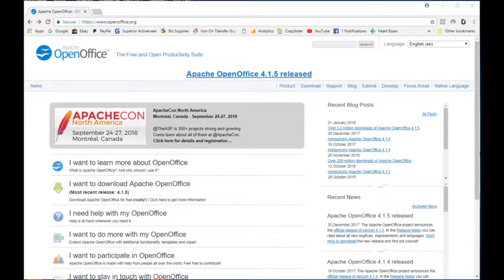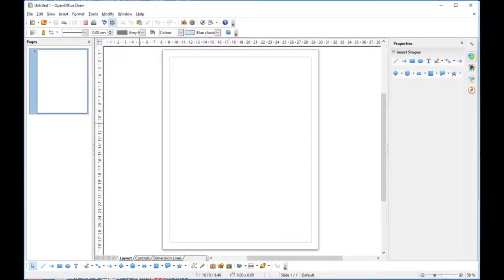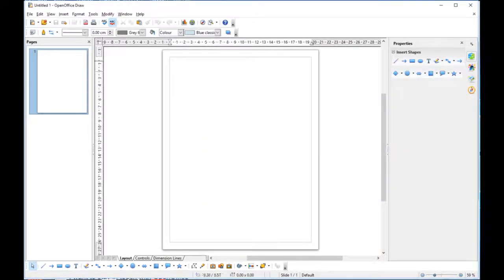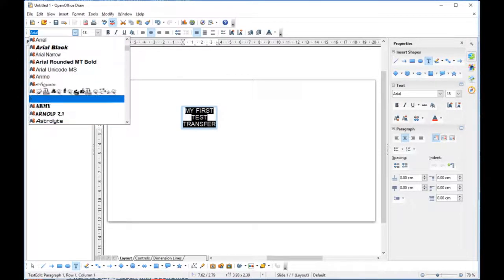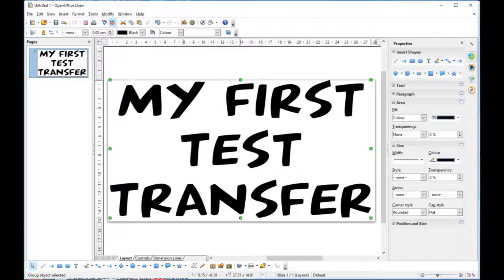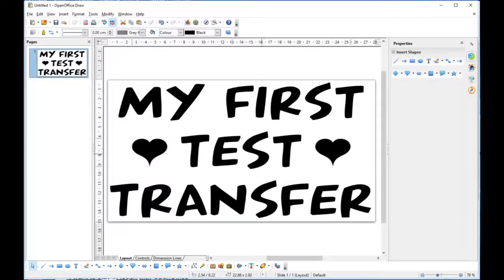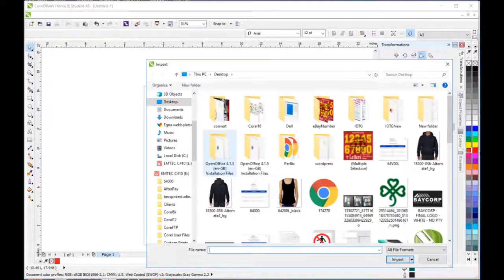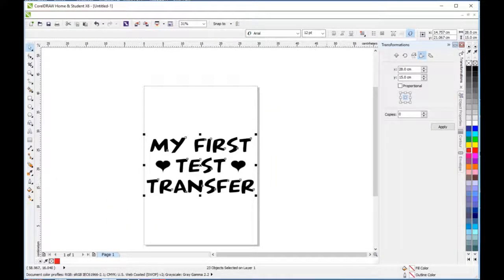How to use Open Office to produce print ready text vector artwork.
Using the Draw plugin in Open Office can help you to create vector formatted text for custom printers.